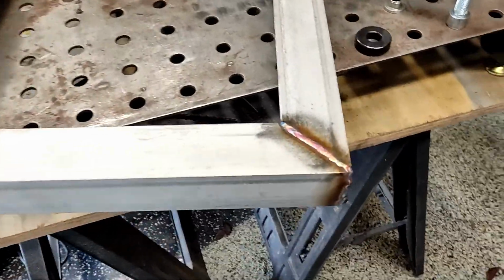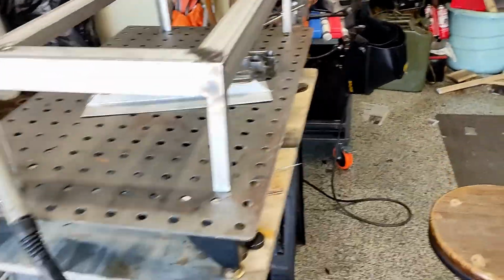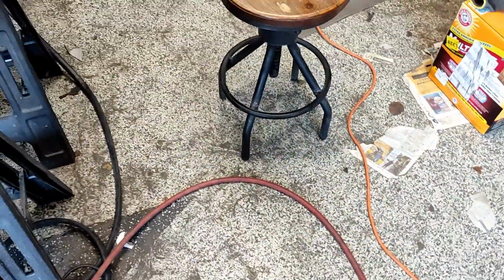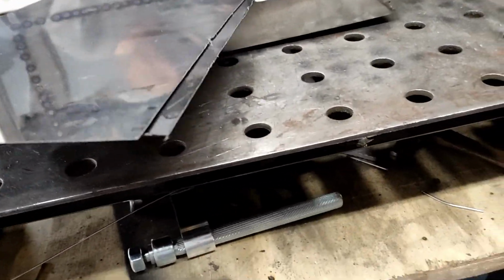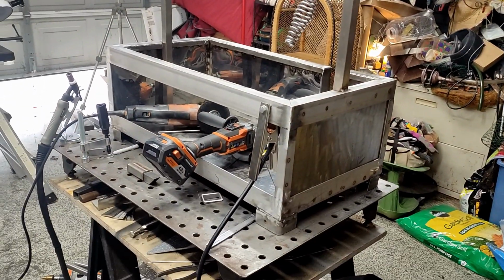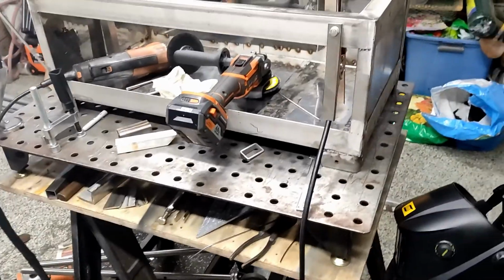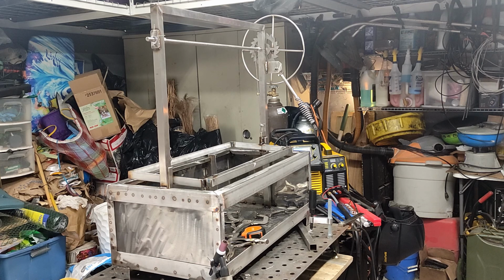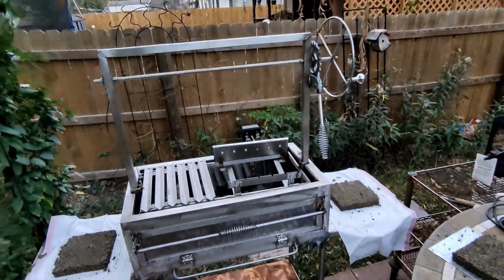Santa Maria Stainless Steel DIY Grill Build With Skewer Option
This video hopefully helps out some of you who plan to build a Santa Maria style grill. This is my small version with the option to drop Skewers in to do my favorite cut the Picanha or Top Sirloin Cap. Please comment and sub I will try to respond if you have any questions.